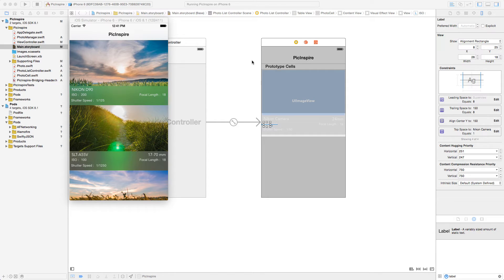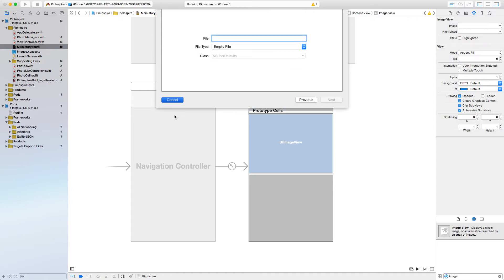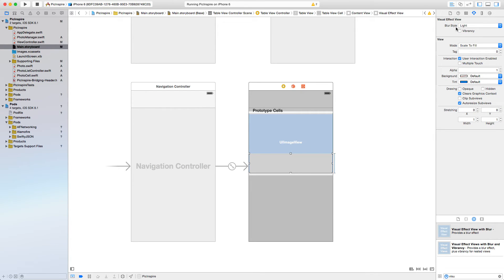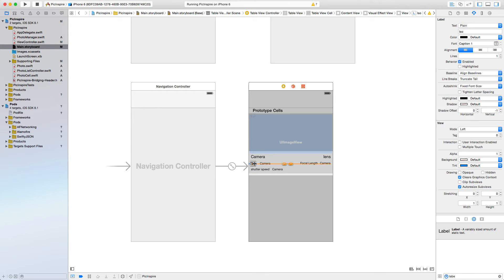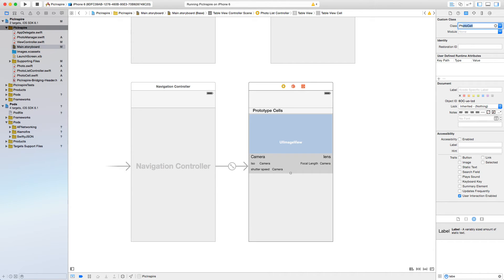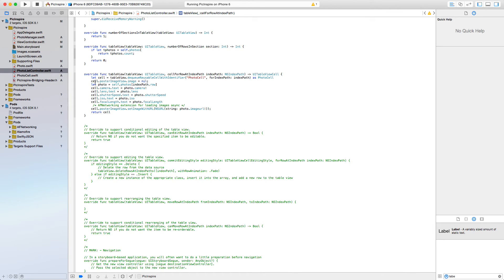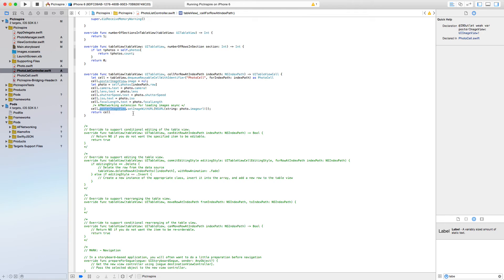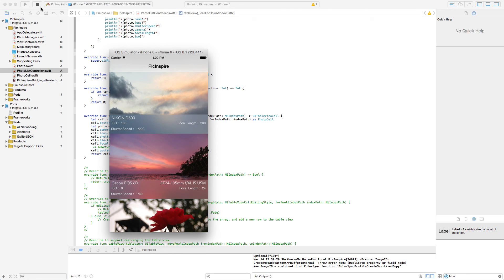PicInspire : Photography inspiration app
How to build a Photography inspiration app in iOS 8 using Swift. We will learn how to use UITableView, Autolayout constraints and Visual Blur View.